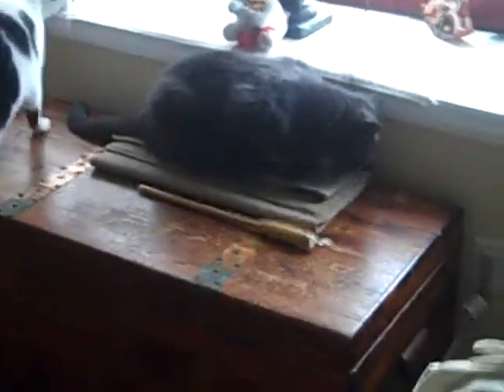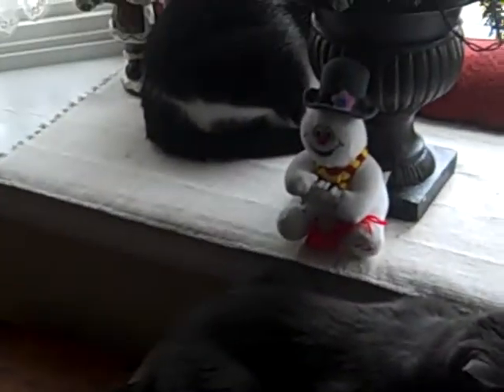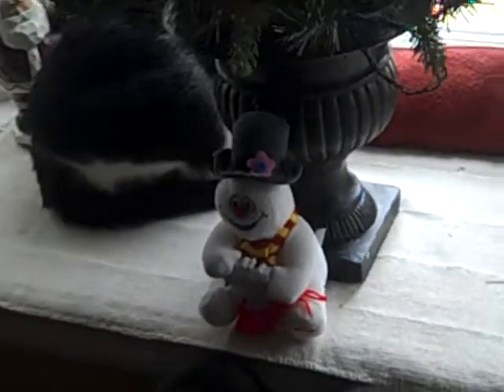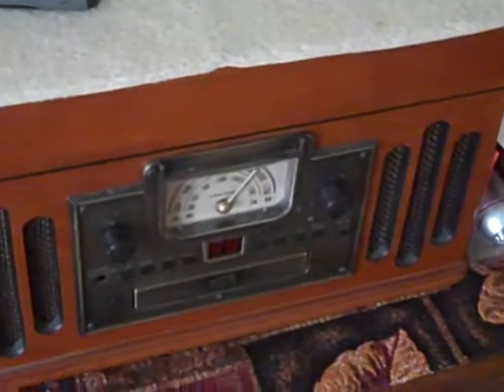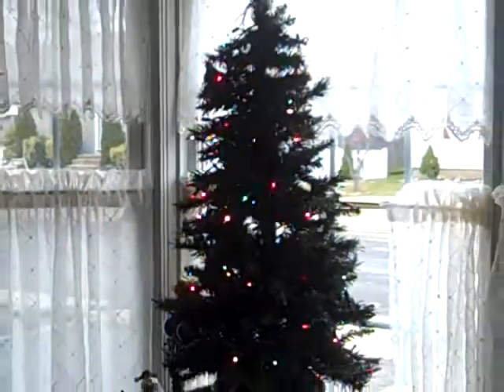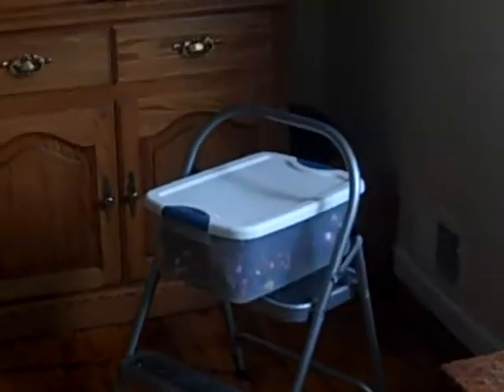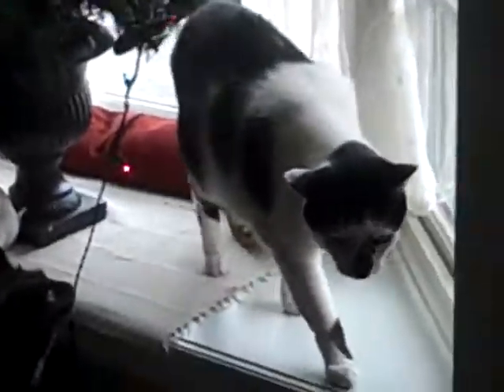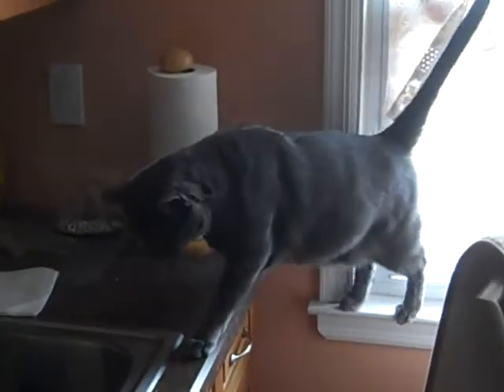Christmas Decorations + Pets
showing the christmas decorations